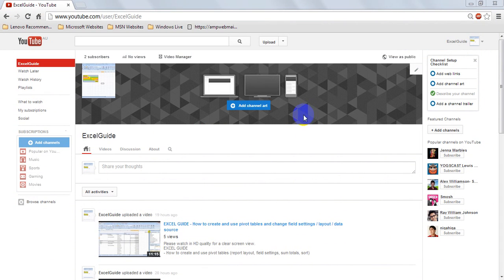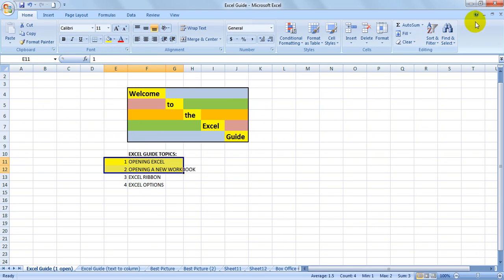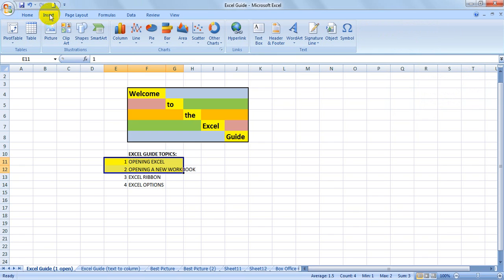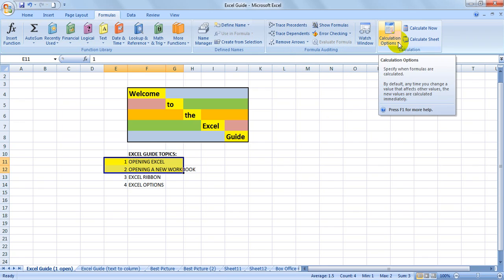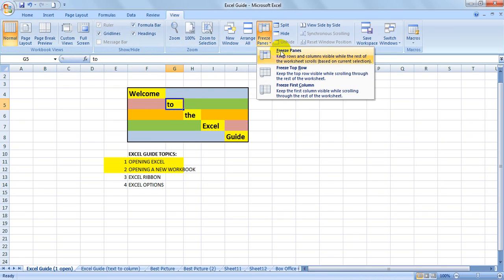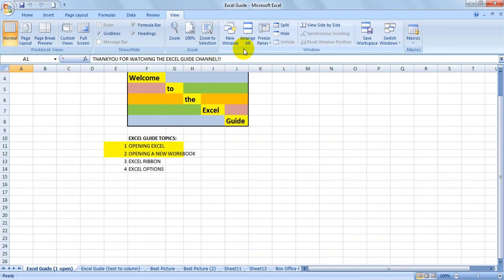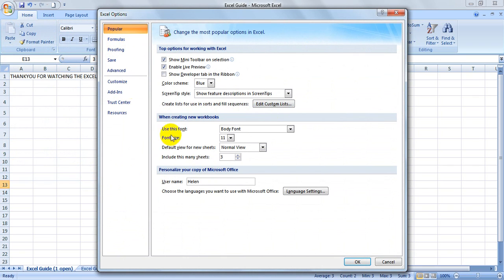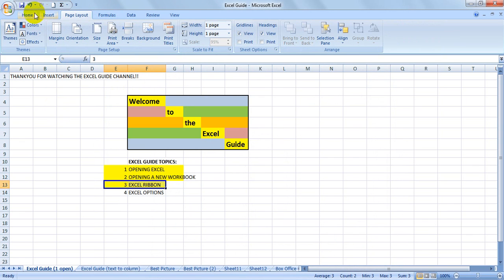EXCEL GUIDE - How to open a new worksheet, hide the ribbon / navigate excel options / add icons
Please watch in HD quality for a clearer screen view.

EXCEL GUIDE
- open a new worksheet
- intro to the excel ribbon
- hide the ribbon
- navigate excel options
- add icons